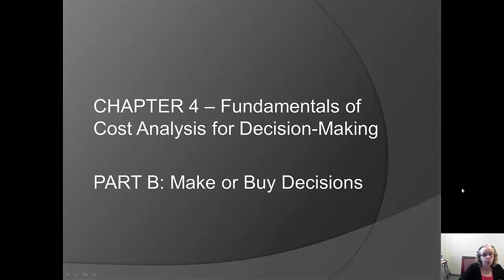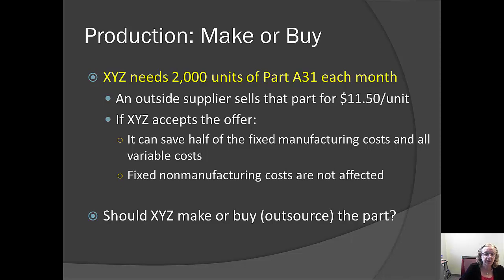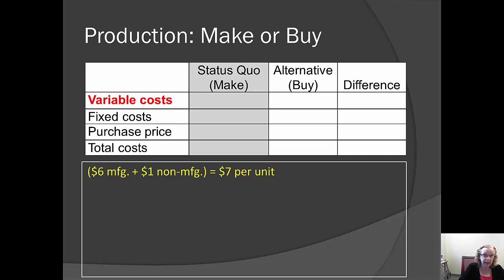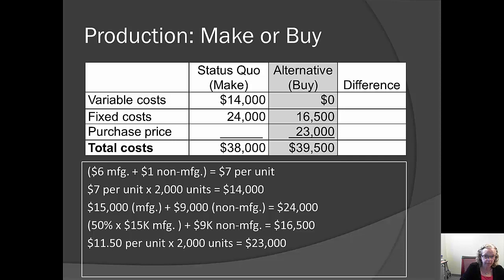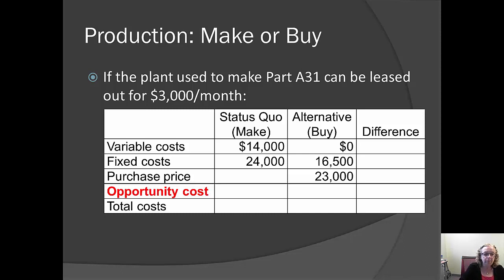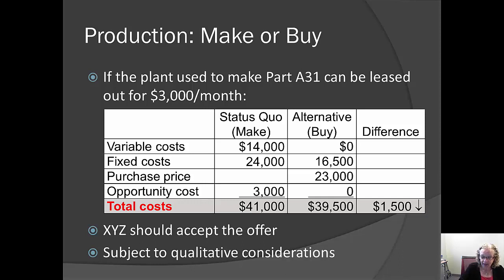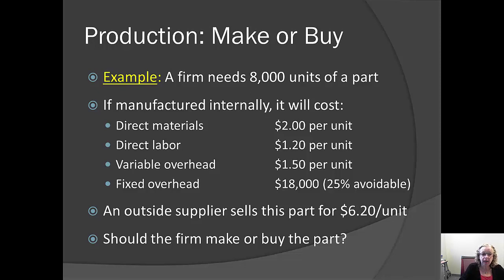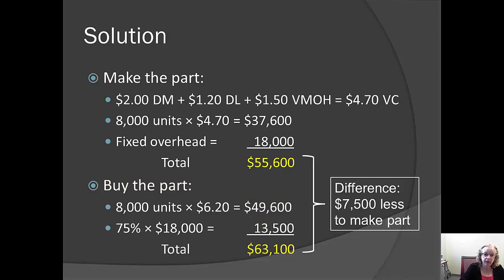Make or Buy Decisions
Cost Accounting: Professor Medinets
Lecture # 14
Ch4 Part B Make or Buy Decisions

Time Stamps:

0:52 Decision Rule

14:03 Examples